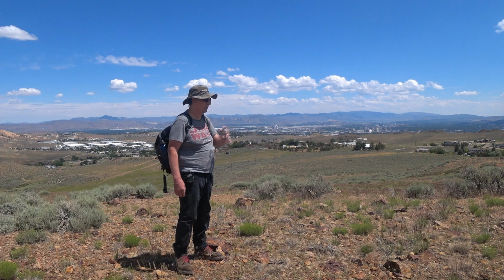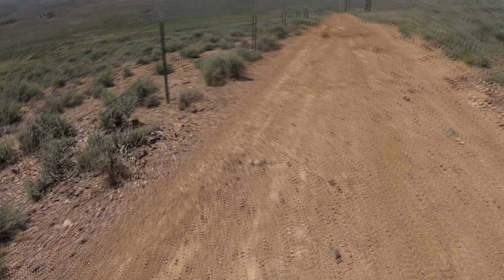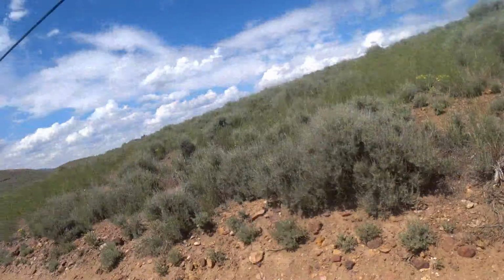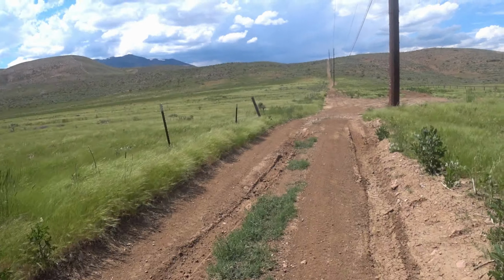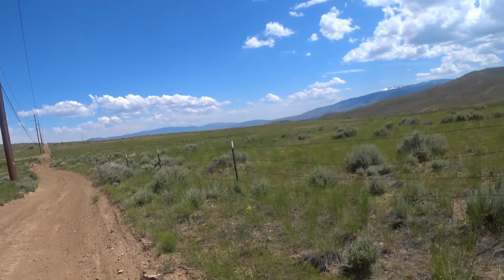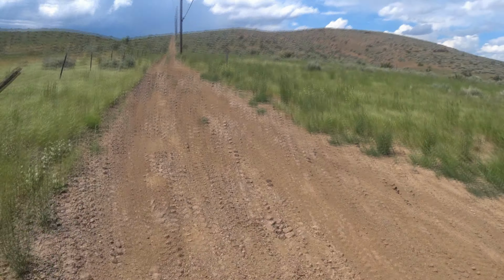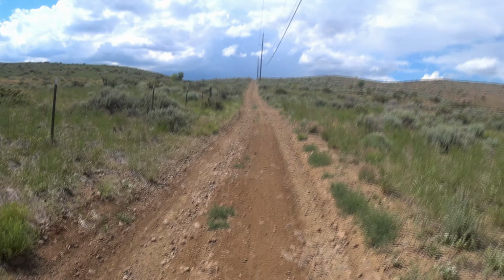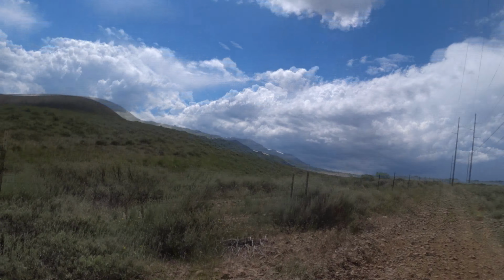hiking in the desert around reno Nevada part 3